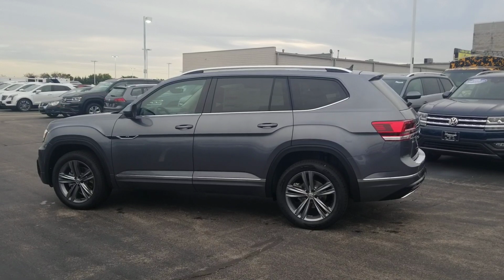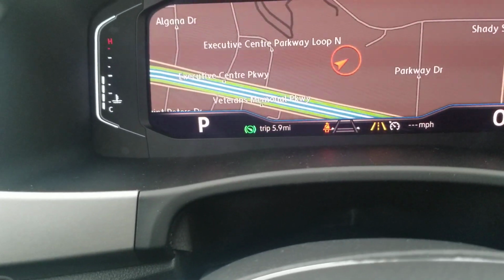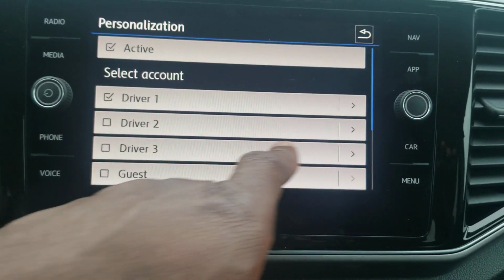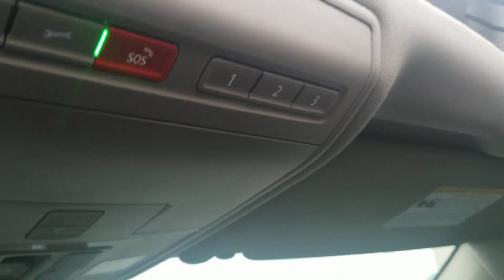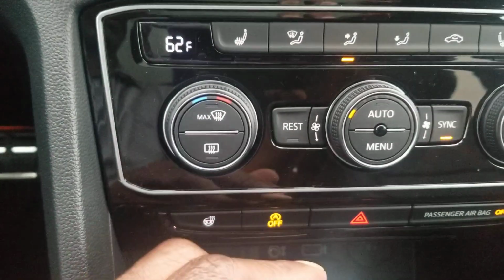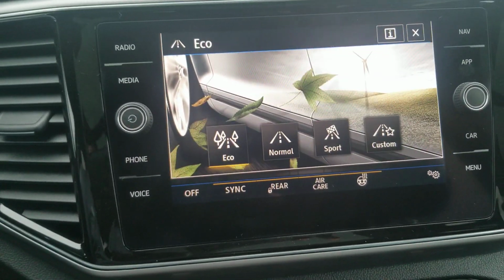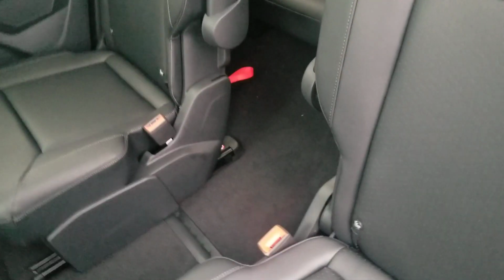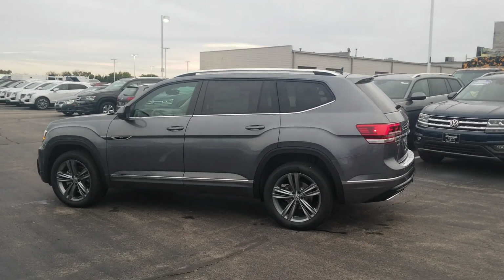2019 VW Atlas 3.6 SEL R-Line 4Motion with captain's chairs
Platinum Gray Metallic and black leatherette interior